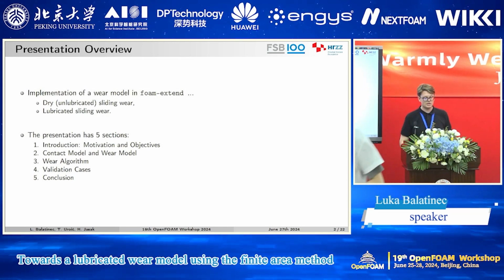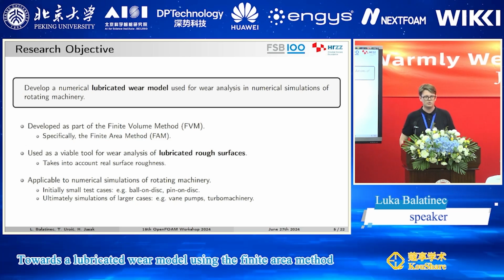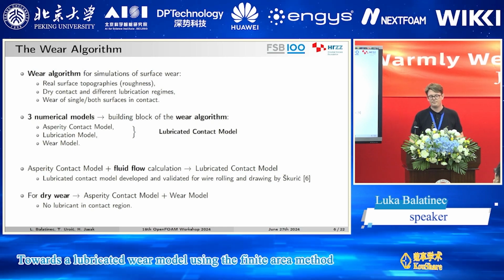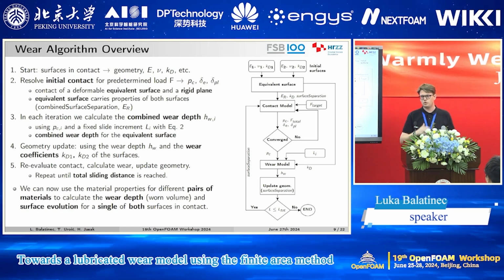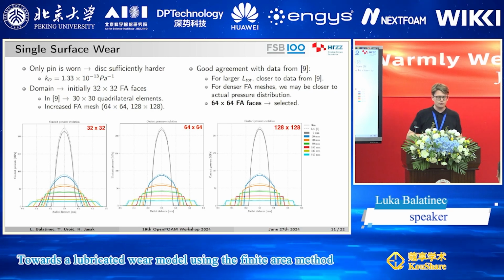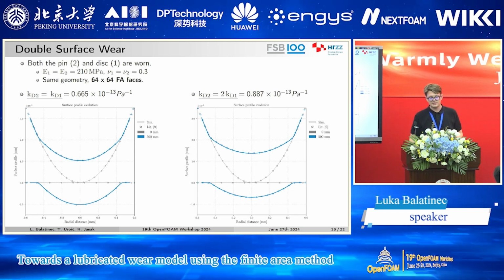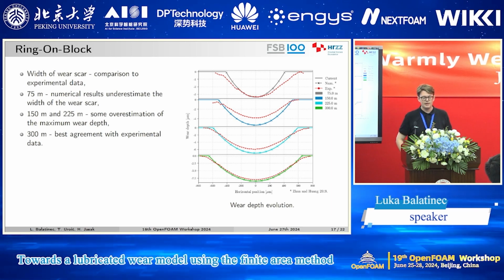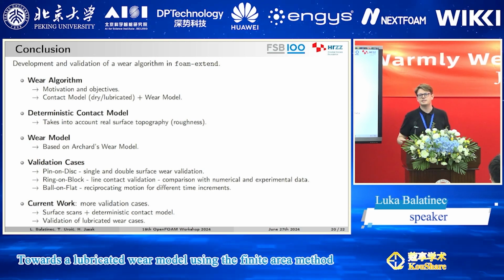[OFW19] TOWARDS A LUBRICATED WEAR MODEL USING THE FINITE AREA METHOD